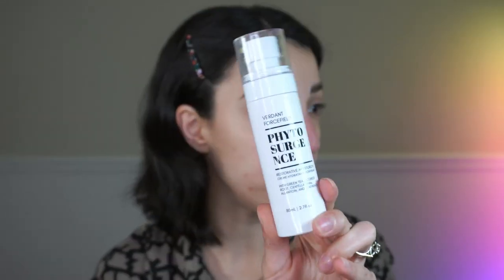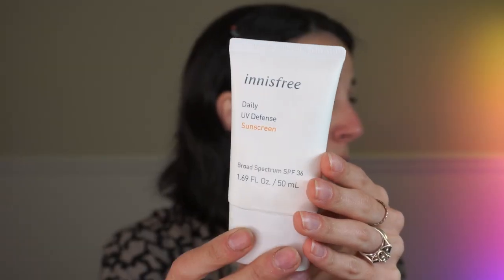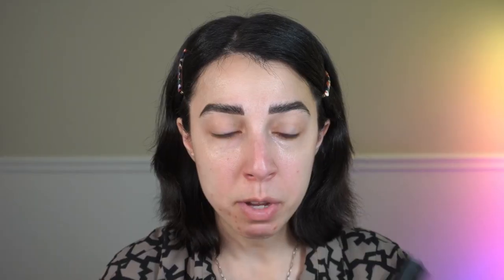That's Hot. - A Summer Makeup GRWM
The one where I almost forgot to use the best product until the very end.

Chapters...
00:00 - Intro
00:39 - Base & Concealer
05:36 - Bronzer
06:25 - Powder
08:17 - Eyeshadow
21:29 - Eyeliner
22:18 - Mascara
27:56 - Blush
29:52 - Lipstick
32:08 - Special Eye Product (ALMOST FORGOT!)
34:01 - Outro

BROWS
Glossier Brow Flick in Black
*Gen See Beauty Arch Support Brow Powder Gel

BASE
Phytosurgence Verdant Forcefield
Innisfree Daily UV Defense Sunscreen Board Spectrum SPF 36
Make Beauty Diffusion Dew Radiant Skin Tint in 1.5
Make Beauty Skin Mimetic Concealer in 02 Fair N
Kulfi Beauty Main Match Concealer in Coco Crush

CHEEKS
Makeup by Mario SoftSculpt Transforming Skin Enhancer in Light Medium
Jason Wu Beauty Blush Trio in Babe from St Tropez
Pat McGrath Under Eye Setting Powder
Hourglass Ambient Lighting Edit Finishing Infinity Powder

EYES
Viseart Petite Matte Neutrals Palettte
Rituel de Fille Ember & Ash Eye Soots in Half Light & Viscera
Clionadh Cosmetics Stained Glass Eyeshadow in Vermillion
Looxi Beauty Eyeshadow in Red Hot
Danessa Myricks Twin Flames Multichrome Pigment in Lust
Em Cosmetics Illustrative Brush Tip Liner in Brown
YSL Lash Clash Extreme Mascara

LIPS
Revlon Super Lustrous Shine Lipstick in Glaring Red

*Gifted by the brand with no obligation to share or post

If you're a brand that would be interested in sending me PR, please know that I would only accept the PR under the condition that I am permitted to honestly review it on my channel in the way I see fit.